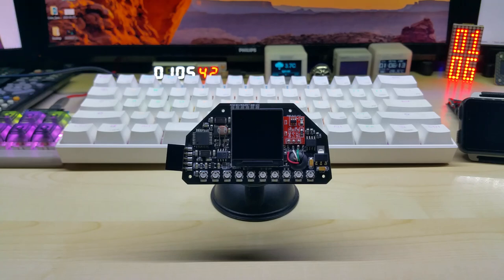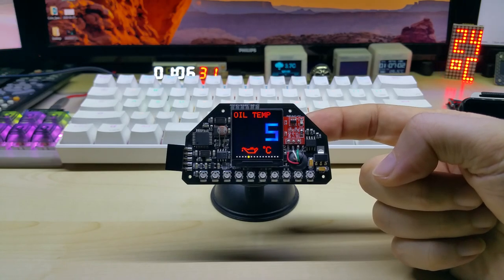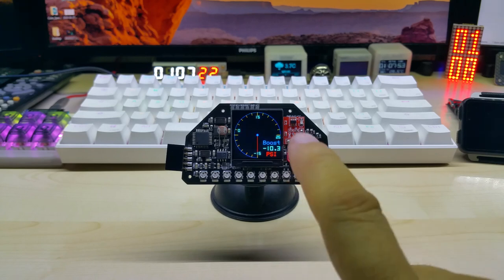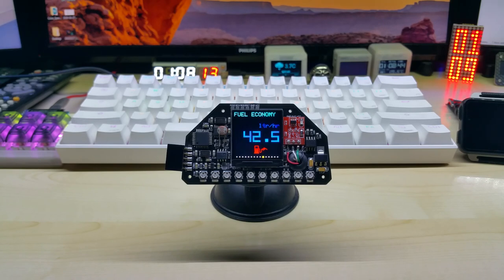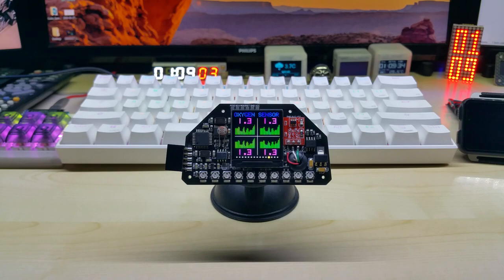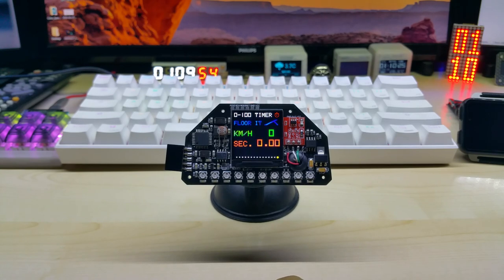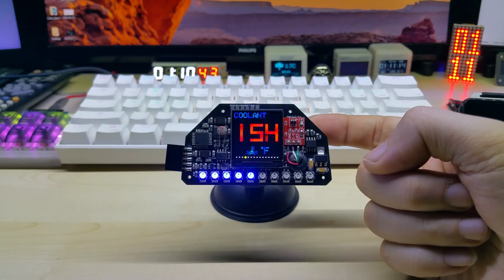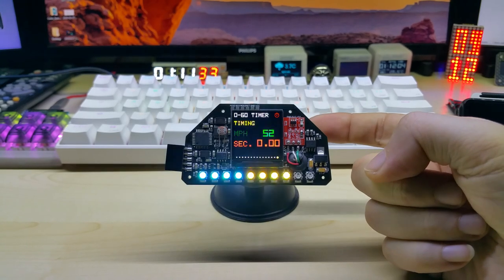Color CAN GAUGE mini with new Turbo Screen with Dial and O2 Sensor Screen with Bar graph, enjoy.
I forgot to mention and show the auto-cycle feature of the screens, sorry about that.

Following screens are available, now including Turbo Boost.

1- Dual speed and rpm screen
2- Speed screen with speed warning
3- RPM screen with shift light
4- Coolant temperature
5- Engine Oil temperature
6- Throttle position
7- Intake air temperature
8- Ambient air temperature
9- Voltmeter
10- Turbo Boost with -1.00 to 1.55 Bar or -14.5 to 22.48 PSI
11- MPG screen with ltr/hr or GAL/hr and l/100Km or MPG
12- Catalytic converter temperature
13- O2 sensor voltage with bar graph
14- Fuel tank level
15- Gear indicator, will work with manual as well but I should change out the D for N like Neutral
16- 0-60 mph timer or 1/4 mile run timer
17- is the off screen

4 Stroke RC Engine Toyan Four Stroke Methanol Model RC Car Boat Airplane FS-S100(W)

1.5KW 220V Single To 3 Phase VFD Variable Frequency Inverter